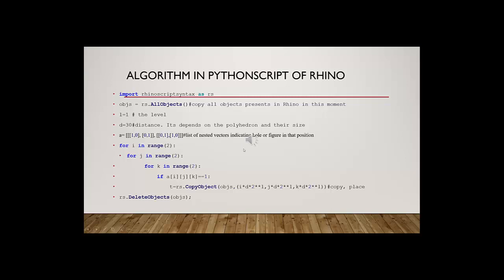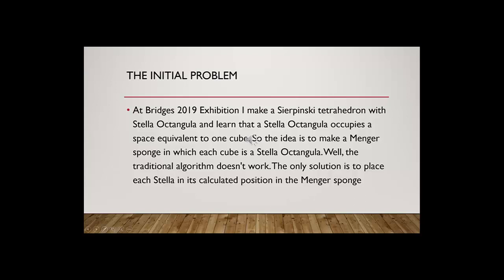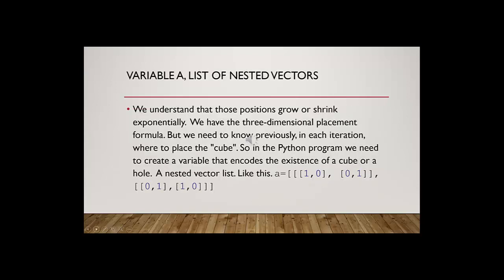An Algorithm for Extending Menger-Type Fractal Structures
Presented in the SCULPT2023 in july-7 in Genoa. SCULPT papers will be published in a special issue of the Hyperseeing magazine.
n Minute 1:48:12 (Menger-Diaz en SCULPT2023)

And in minute 3:22:23 the videos

Also in Youtube Our previous Show&Tell meetings, held via Zoom in March and July 2023, were well-received, and the recordings are available on our YouTube Channel,